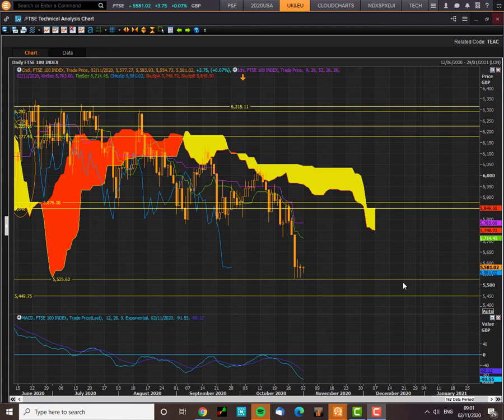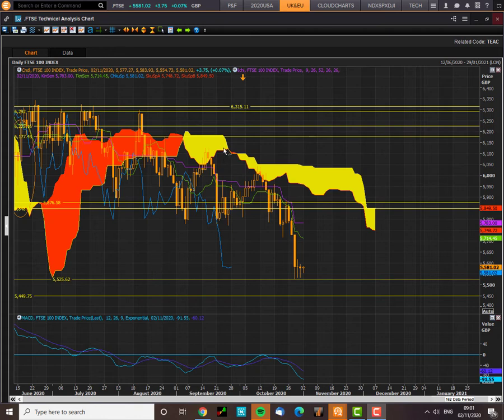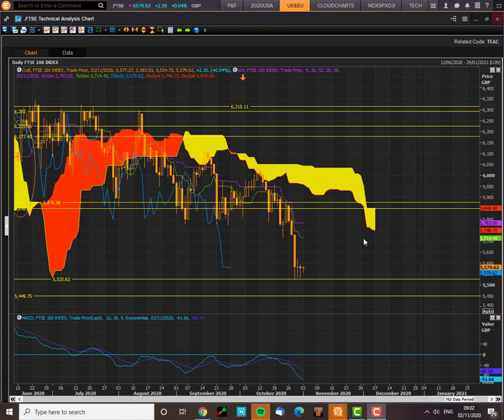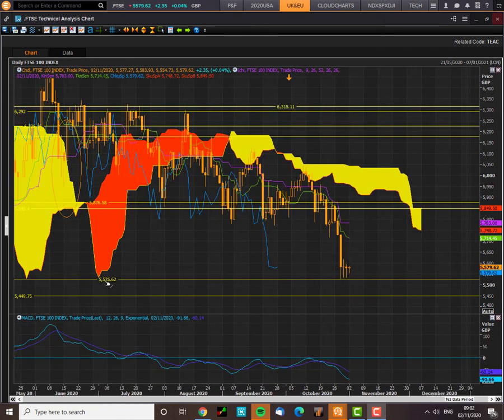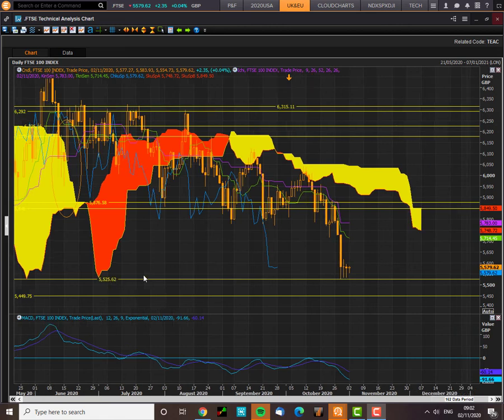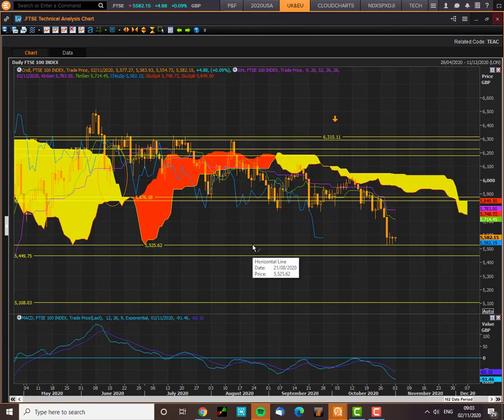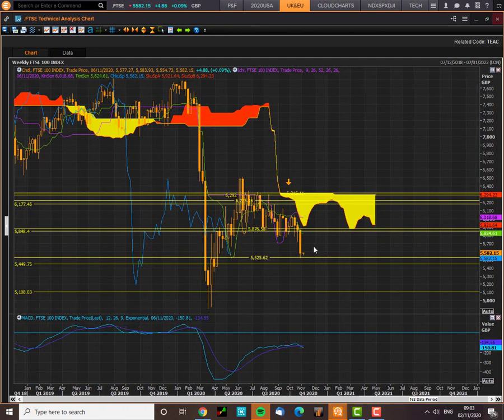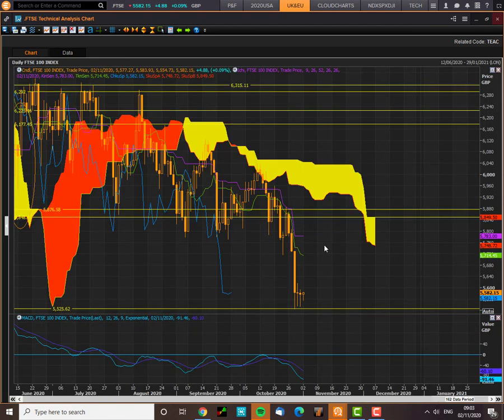FTSE100 Cloud Chart Trading Review 2nd November 2020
Price action below both daily and weekly cloud and this is bearish.
Relief rally possible from key support zones back up to bottom of cloud! FTSE remains in bear market based on the clouds!